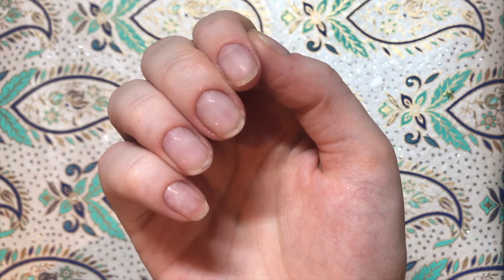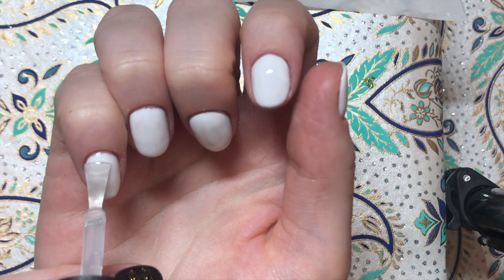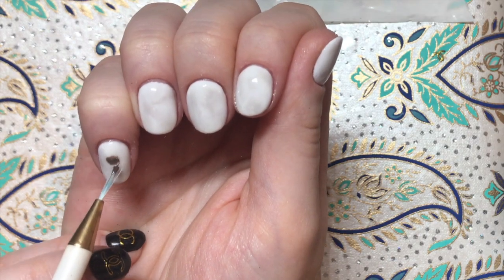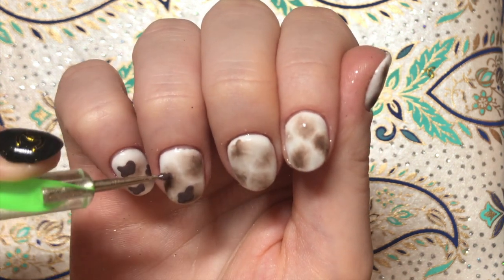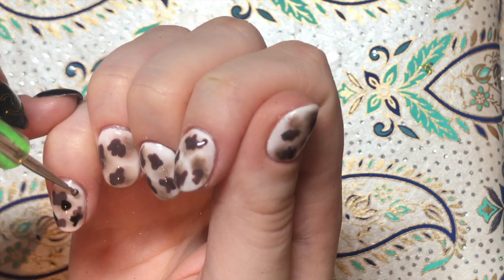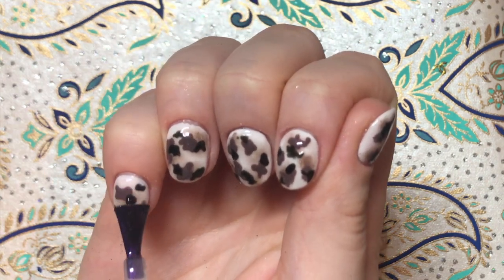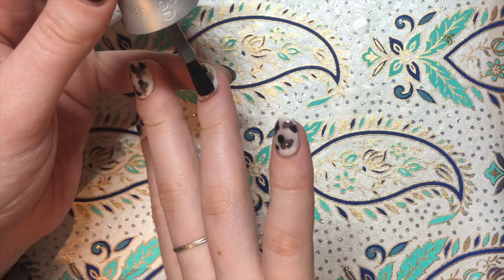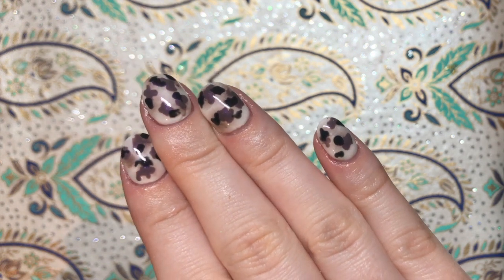Blonde Tortoise Shell Nail Art 🐢👱🏼‍♀️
Tortoise Shell has been such a huge trend over the last year in fashion and also in nail art, but at the moment it seems like Blonde Tortoise Shell is making an appearance! So I've decided to give it a shot and this is my own take on it with a bit more of a purple hue✨

PRODUCTS USED:

*I am certified as a nail tech and I am so lucky that I can buy through specific professional websites however I do my best to include links from Amazon, Ebay etc which are great option for anyone who would like to use these professional products at home that cannot go through a professional site such as Sweet Squared or Light Elegance etc.*

BlueSky Base Coat (also comes with a great top coat)

Shellac Cream Puff

Bluesky Blossom Gel (Clear)

Shellac Cityscape (Light grey for background 1st layer)

Shellac Rubble (Mauve/Brown polish for 2nd layer )

Lavender Violets Folkstone Grey (Used for 3rd layer)

Lavender Violets Black

Shellac Negligee (Shimmer pink polish)